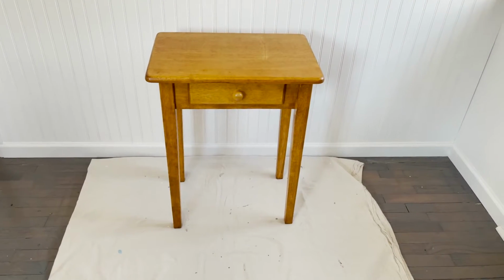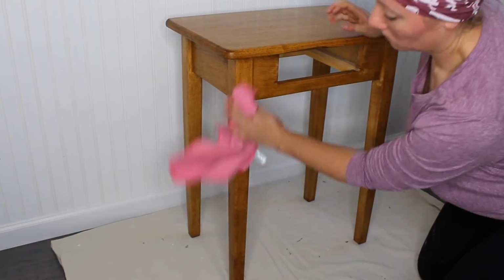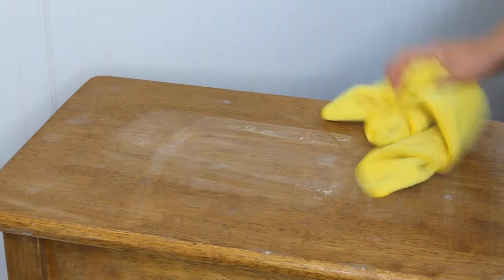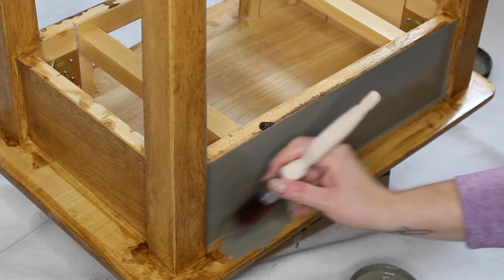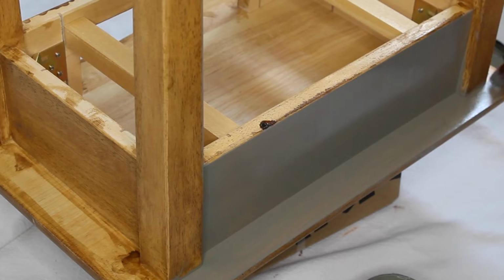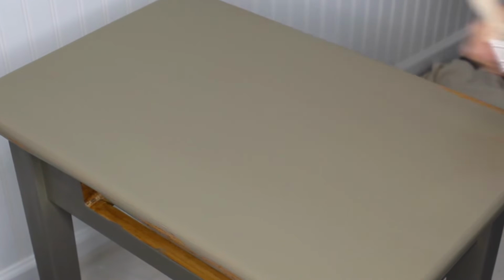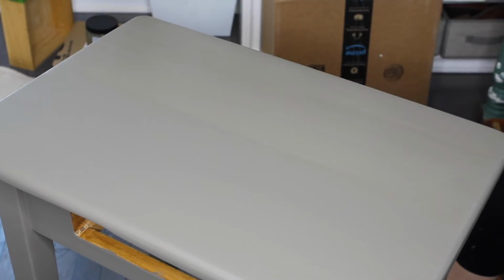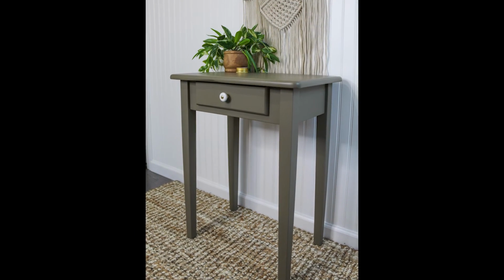One Day Furniture Makeover | Furniture Painting for Beginners | Dixie Belle Silk All In One Paint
I made over this little end table in just one day using the Silk all in one paint. It primes, paints and seals all in one step. This is a great project for beginners.

AMAZON WISH LIST

Complete List of Dixie Belle Products Used:
Pristine Clean
Mist Spray Bottle
Dixie Mud
Sanding Sponge
Silk Hampton Olive
Flat Medium Synthetic Brush
Clear Coat Flat
Blue Sponge

My Filming Equipment:
Canon EOS Rebel T7 DSLR Camera
Ring Light Kit w/ Stand
Voice Over Microphone